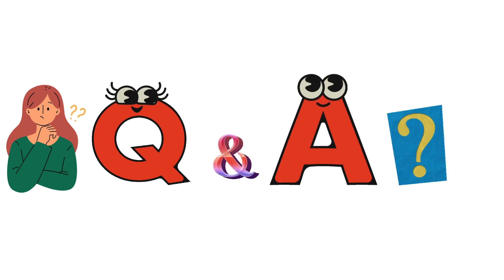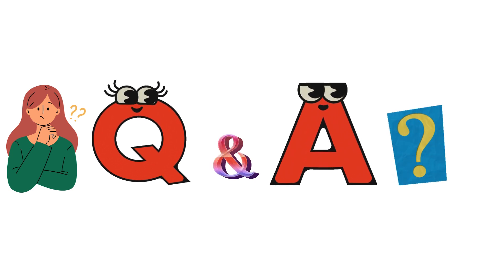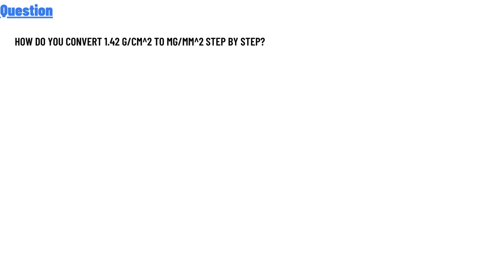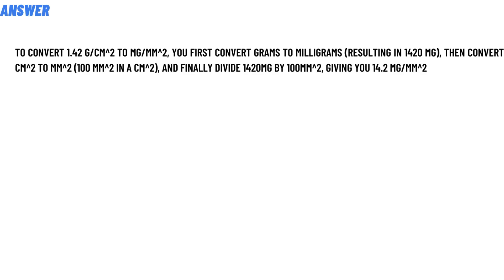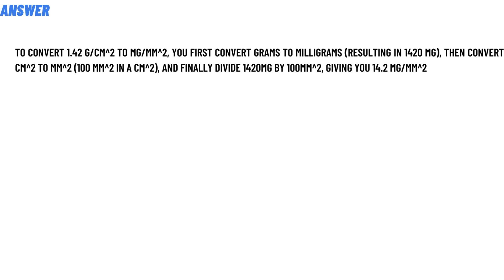How do you convert 1.42 g/cm^2 to mg/mm^2 Step by Step?